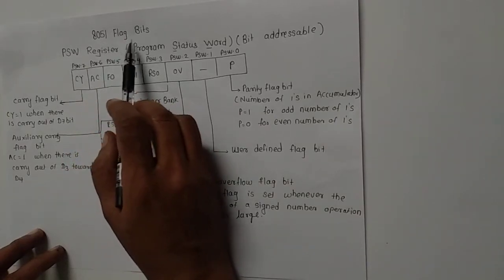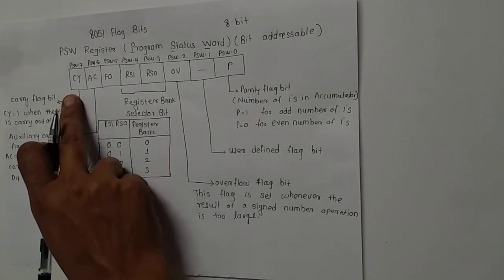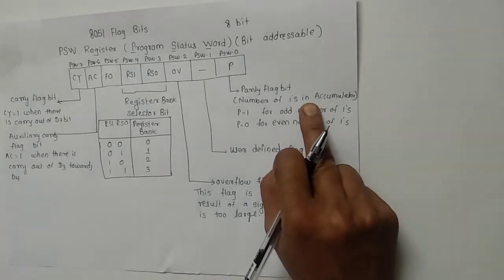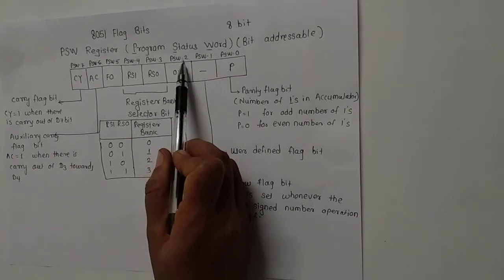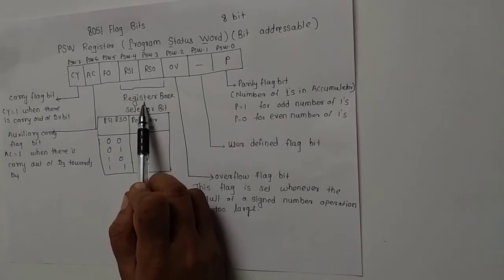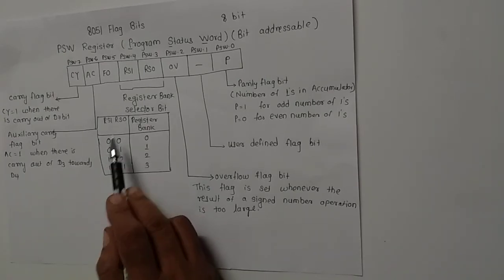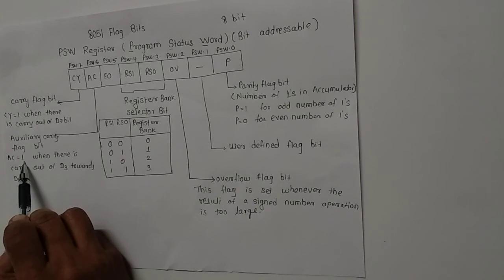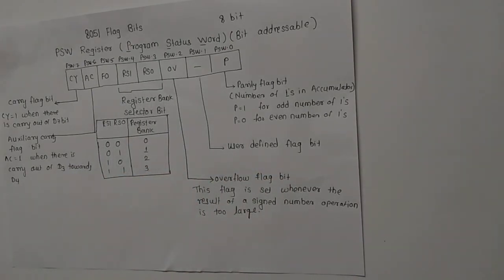PSW Register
This video will information about bit format of PSW register